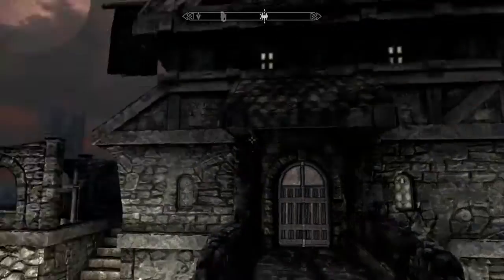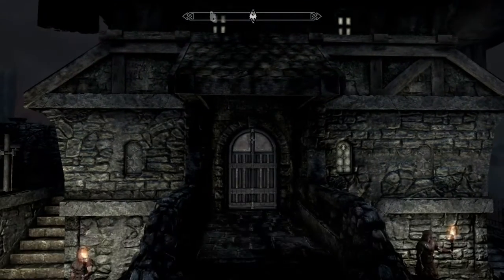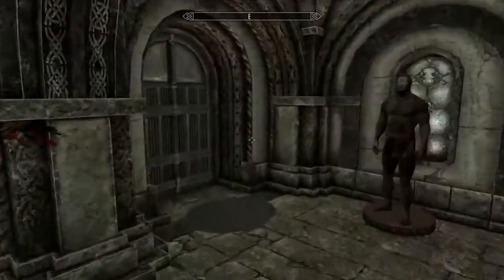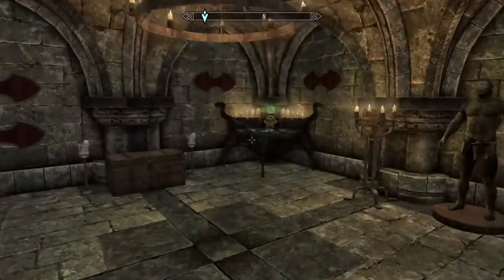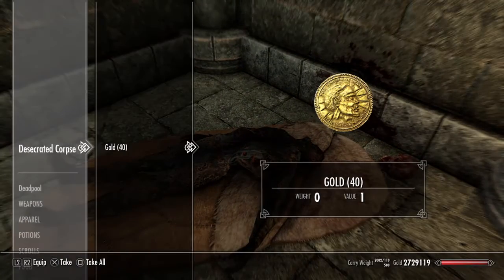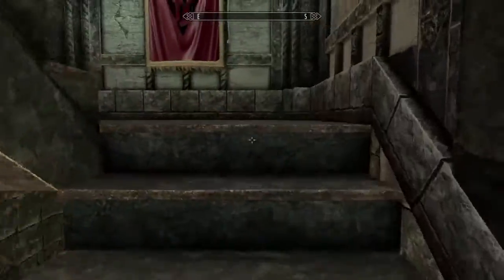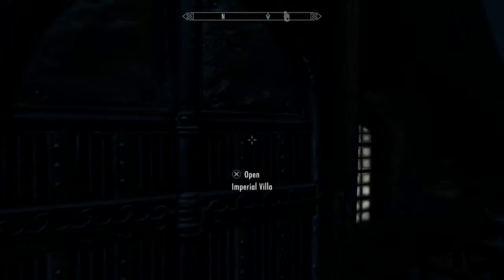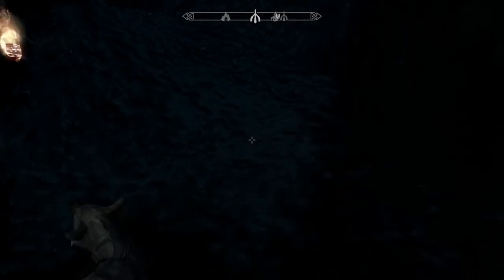Skyrim home review